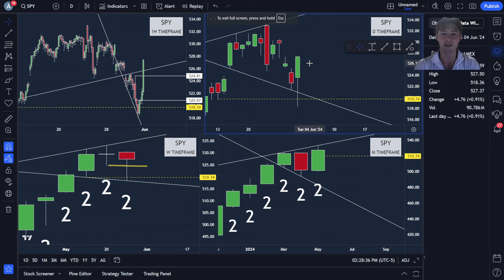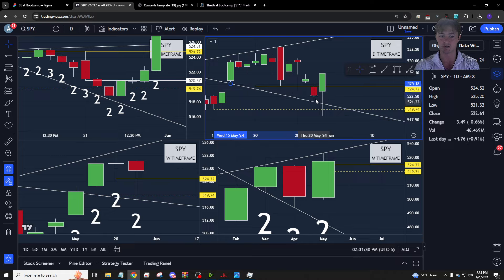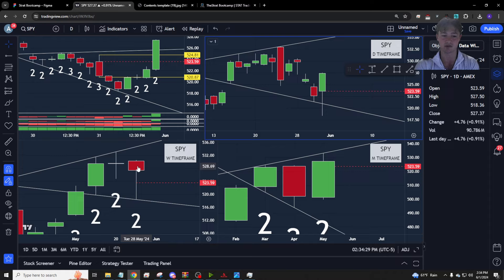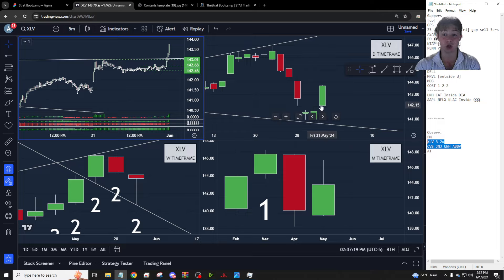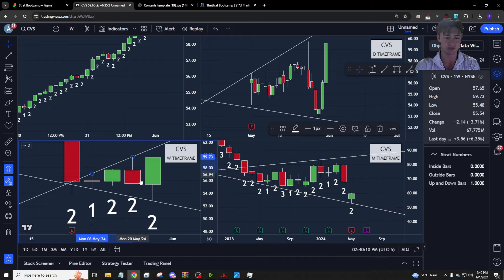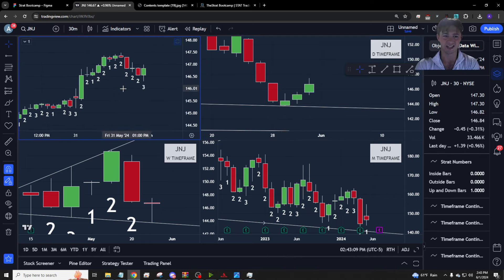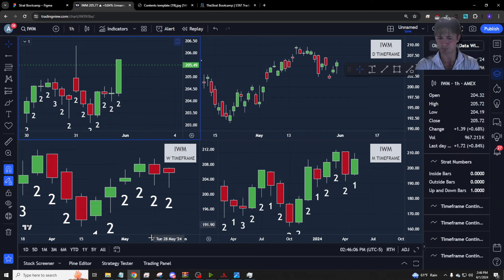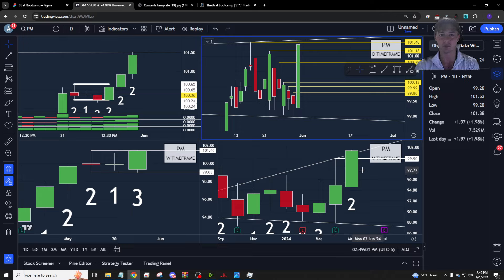Options Trading Analysis DEMO | 3 Universal Truths of Price Action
In this video we demo how a trader using the 3 Universal Truths of price action trading identifies what is occurring on a price chart at any given time. Given price targets & levels to be short or long against with an objective basis behind trades this can be used for any asset class including options, futures & stock.

This type of analysis can be used for long term investing by using the yearly, quarterly, monthly & weekly charts or it can be used for short term trading by using the 60/30/15/5 minute intraday charts.

If you liked the video you can learn more about TheStrat in the current bootcamp

You can also learn most of this information for free in my playlist here on YouTube.